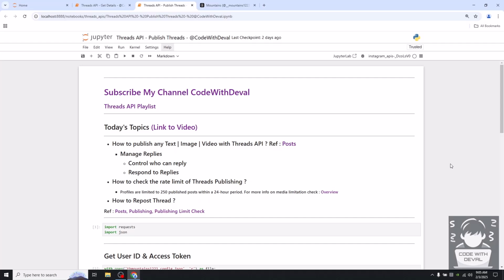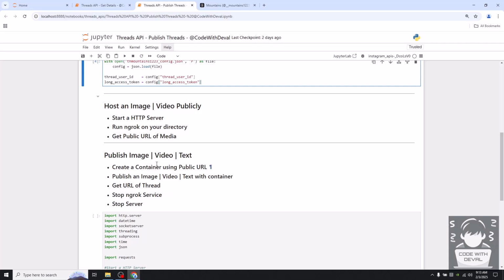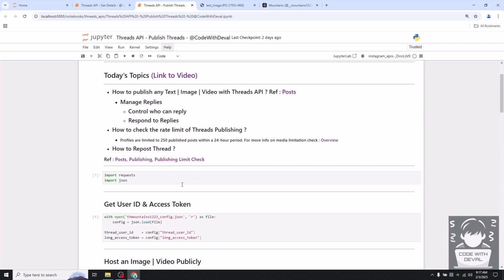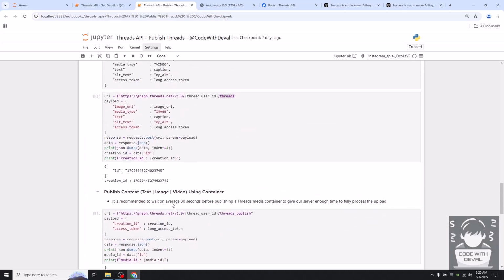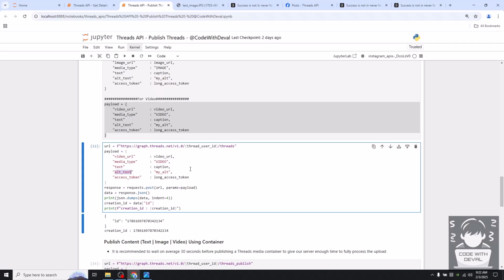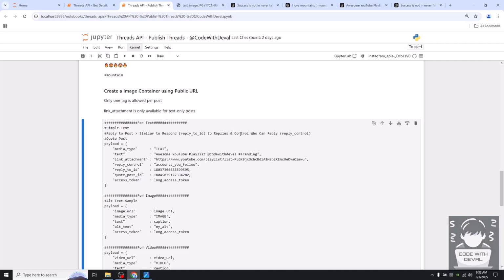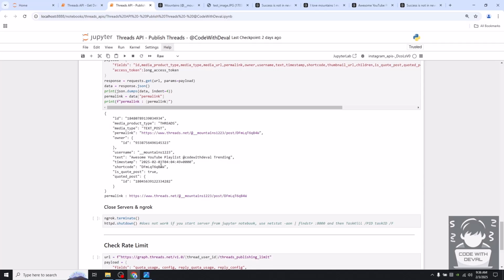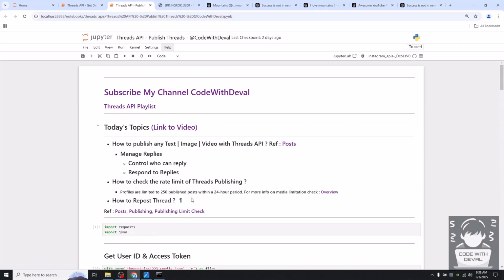Threads API Using Python Tutorial - Post Text, Image & Video Automatically (Part 5)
In this Threads API tutorial, you’ll learn how to publish posts (text, images & videos) directly to your Threads Account using the Official Threads API and Python. I’ll guide you on how to check publish rate limit as well. We'll also learn how to respond to someone's reply on our Thread's Post automatically.